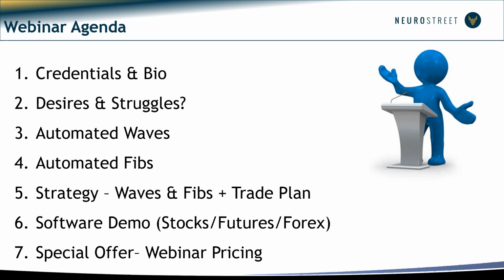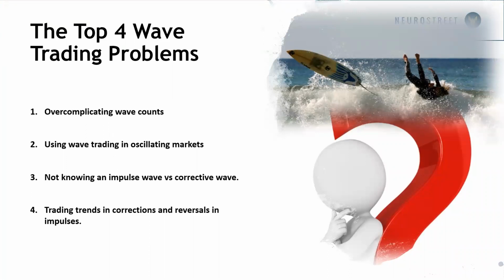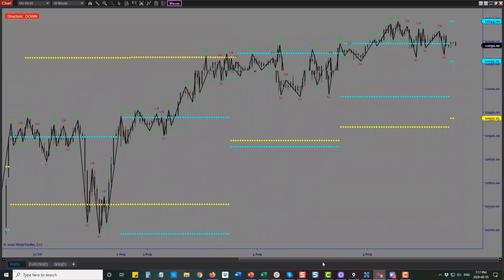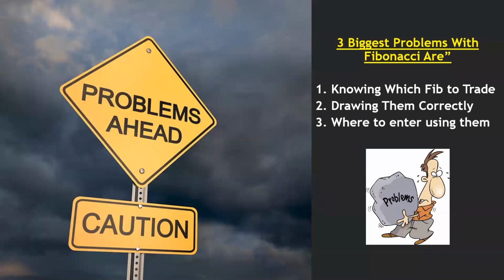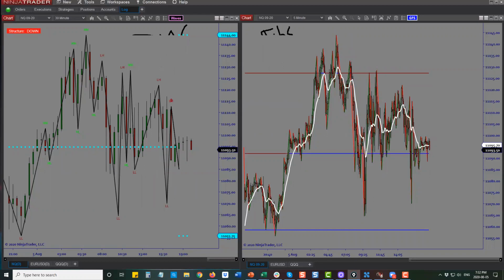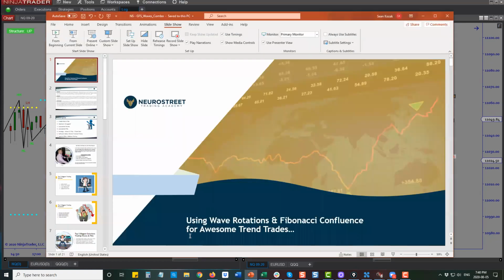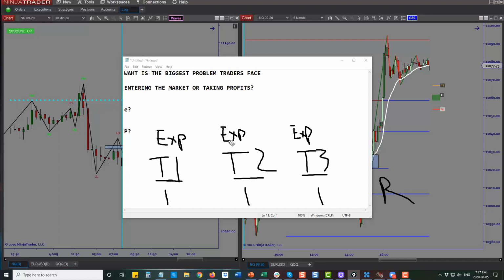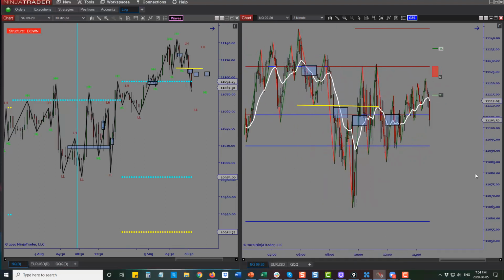Synergy Traders #16.10: Surfs Up - Ride The Wave and Catch the Fib! with Sean Kozak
Synergy Traders #16.10: Surfs Up - Ride The Wave and Catch the Fib! with Sean Kozak of NSTradingAcademy.com was recorded on August 5th, 2020 as part of the "Synergy Traders #16: Fibonacci & Elliott Wave Trading" event, hosted by FXTradersEDGE, TradeOutLoud, and TimingResearch.